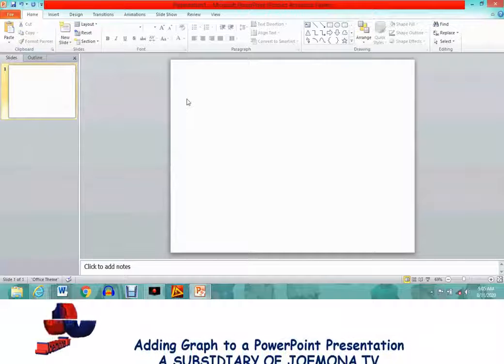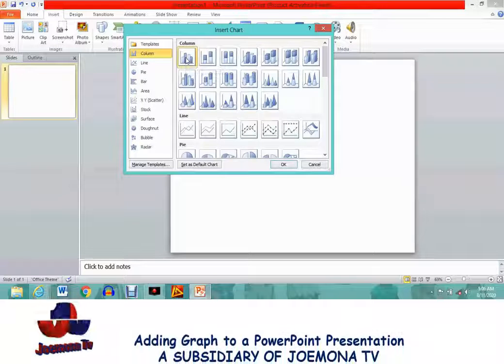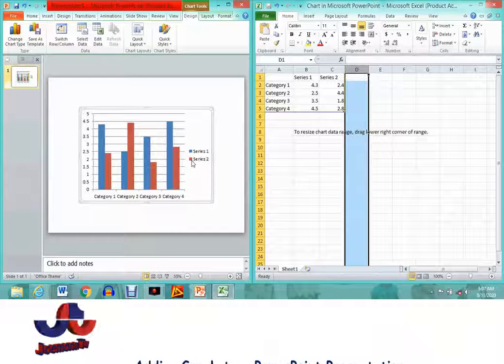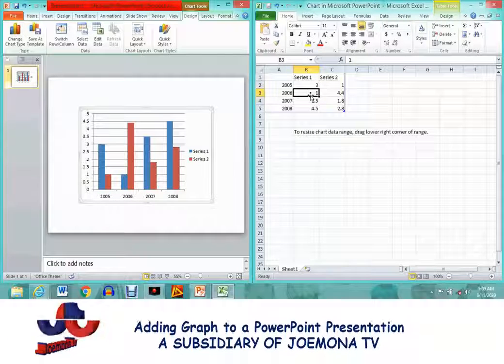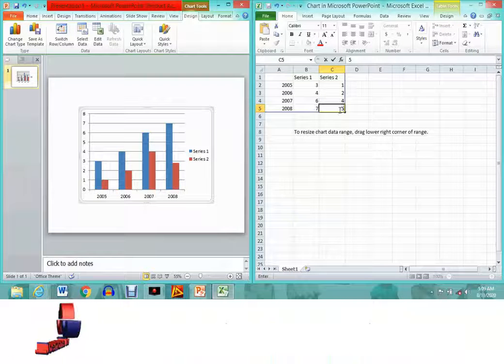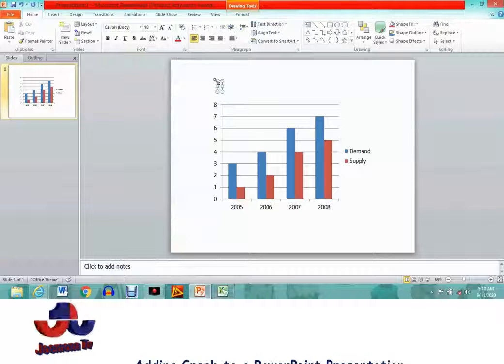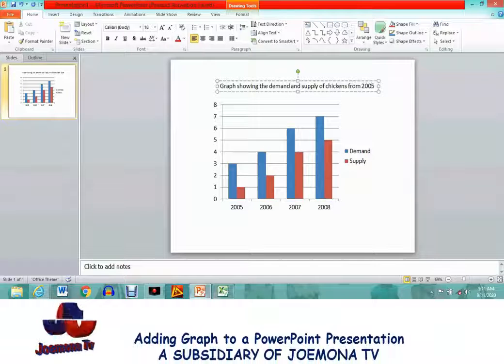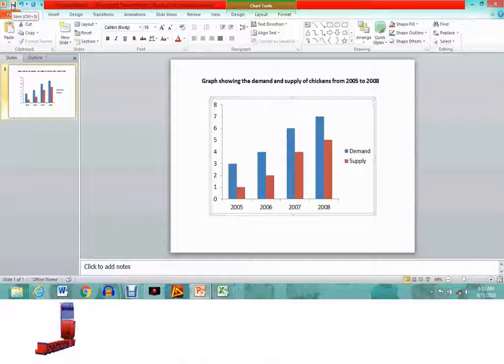How to add Graph to PowerPoint Presentation for free in 8 minutes _ Joemona Tv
Learn the basics of  Adding graphs to your Presentation in 2mins